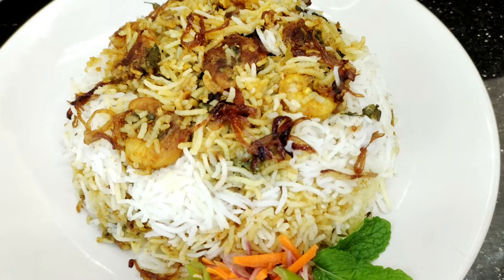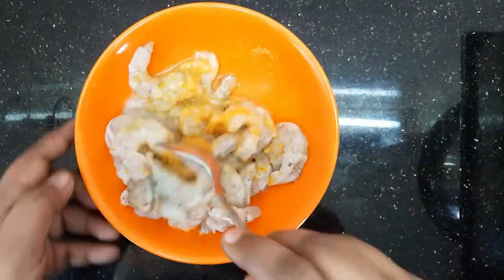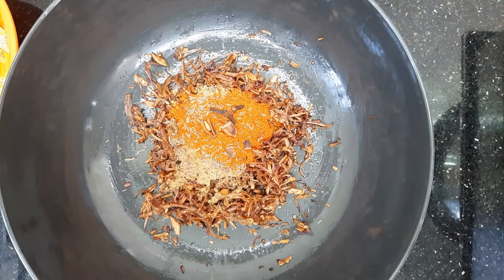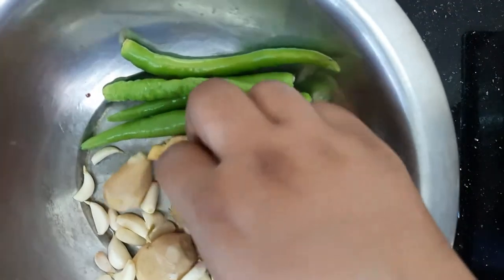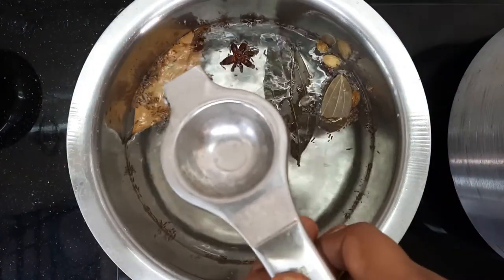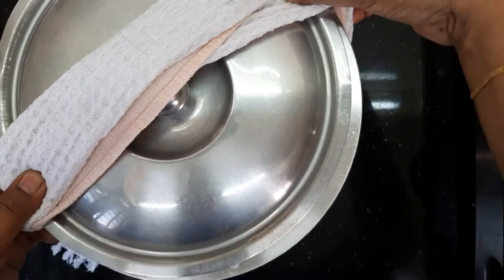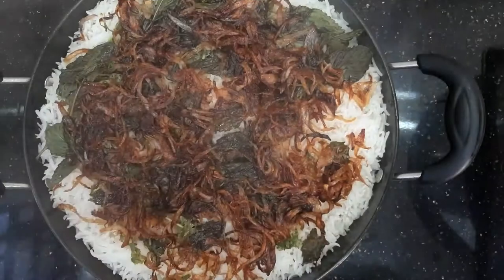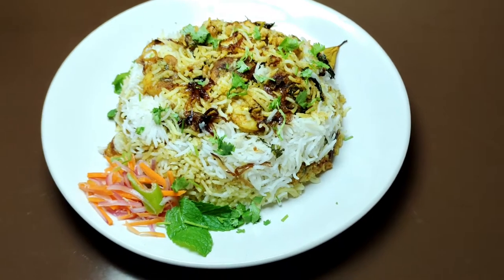Prawns Biryani Recipe in Telugu | రొయ్యలు బిర్యానీ | Easy&Tasty Prawns Biryani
Orange Oven is a Telugu cooking channel which shows the way of simple cooking by a Keralite Mrs.Divya.  Kindly extend your support by subscribing & sharing our channel 'Orange Oven' for variety of dishes.